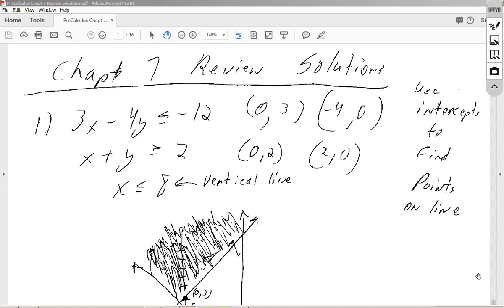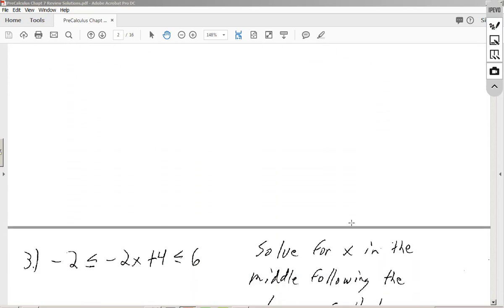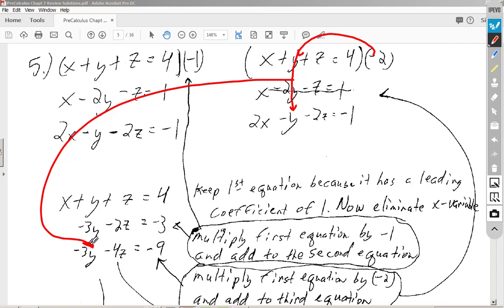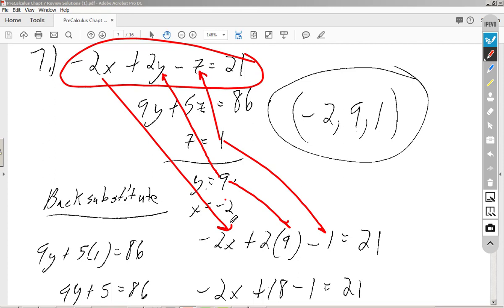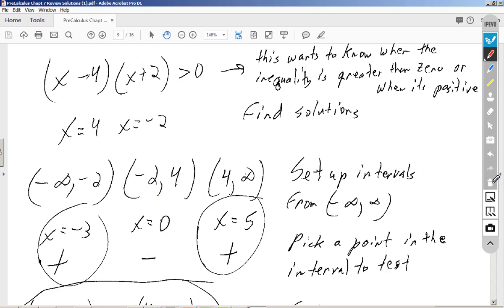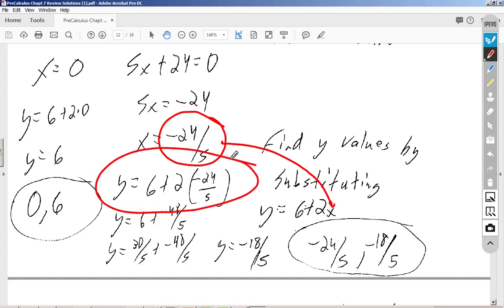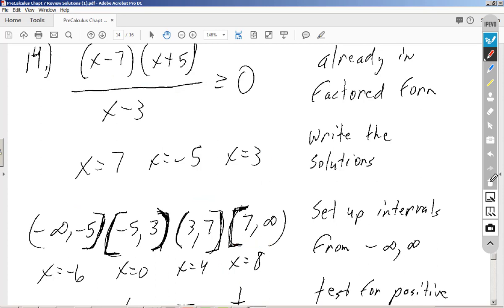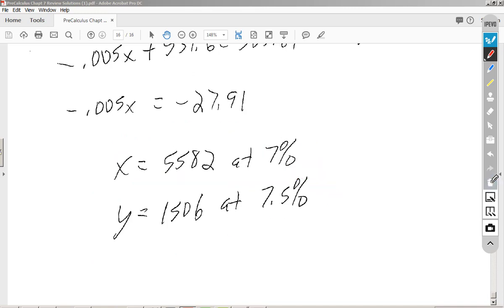PreCalculus Chapt 7 Video Solutions. tscproj